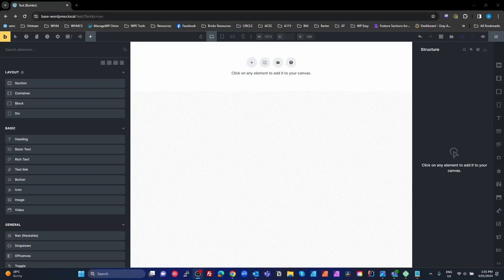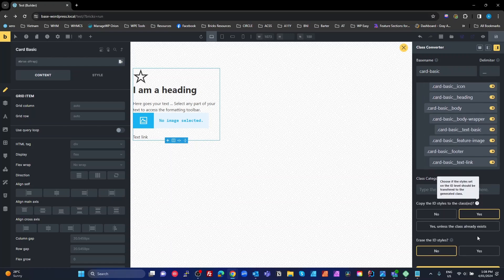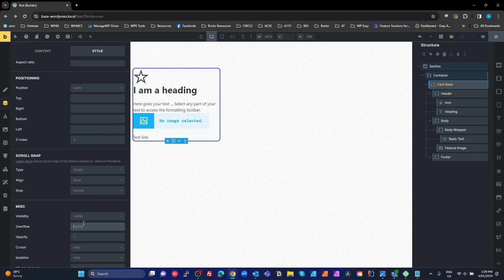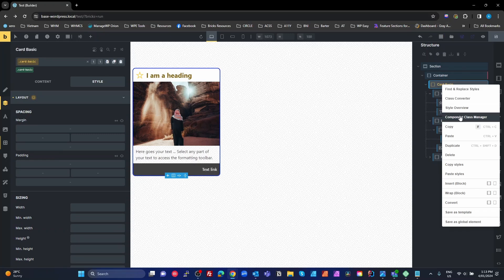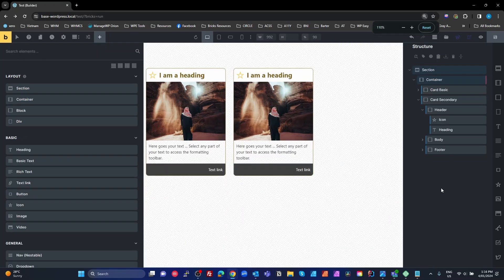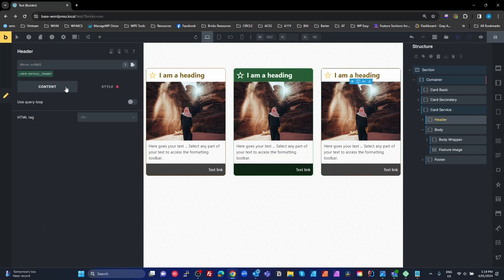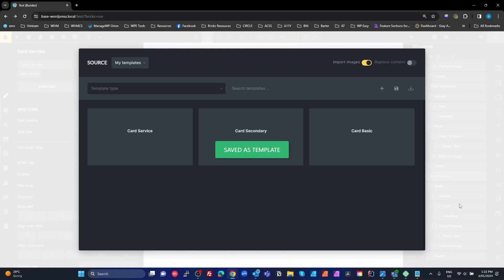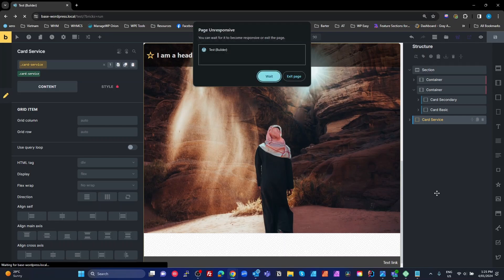Bricks Builder Productivity with Advanced Themer Features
In this video, we create a Basic Card structure, save it as a Template, and then create two versions using Advanced Themer features. The time saved by using these features is just amazing.
This is purely a demonstration of the features. I use only the Bricks UI for styling and fixed units rather than CSS variables.